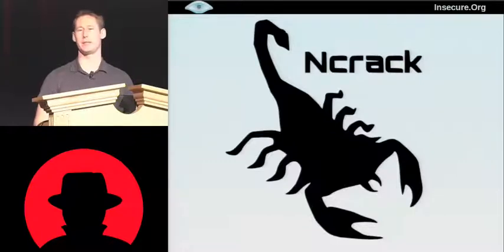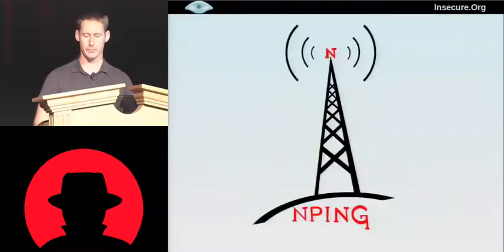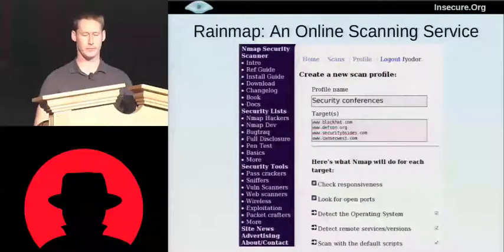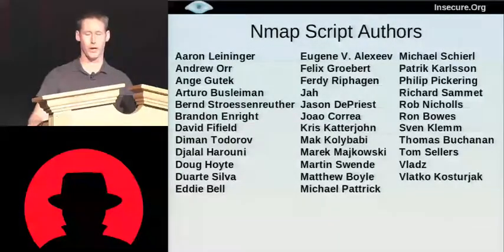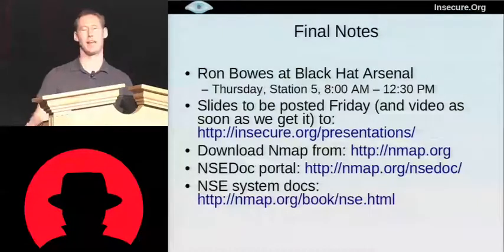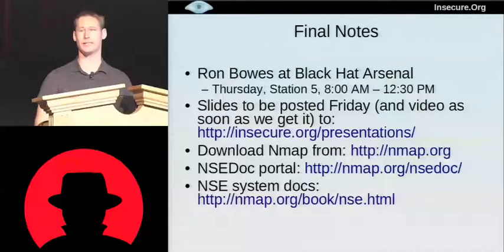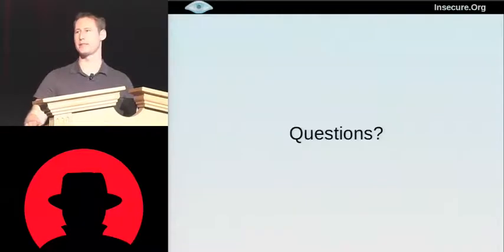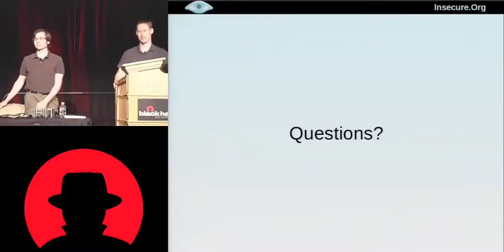Blackhat 2010 Mastering the Nmap Scripting Engine Fyodor Vaskovitch David Fifeld Part 05